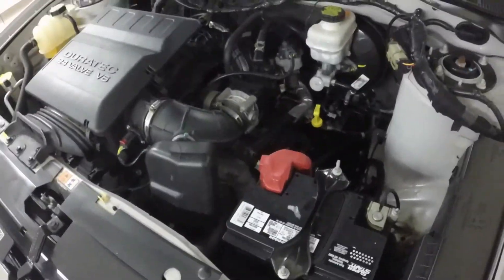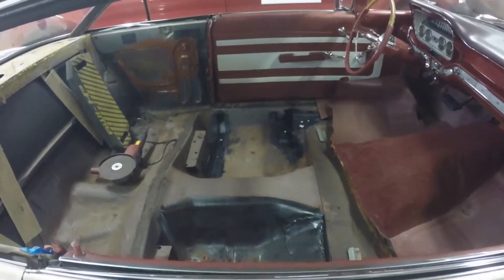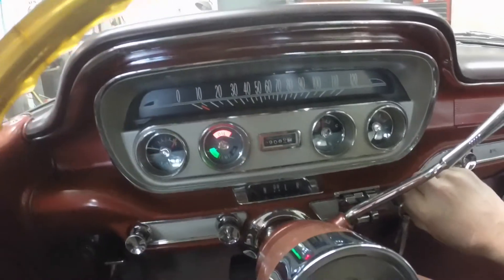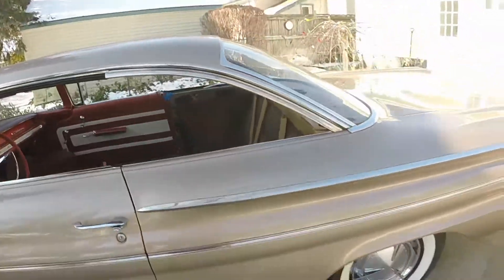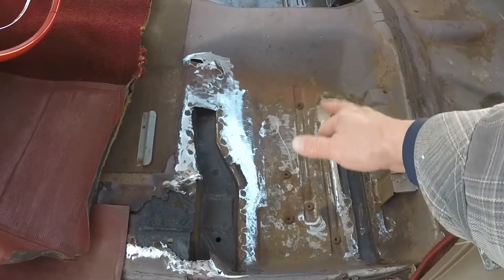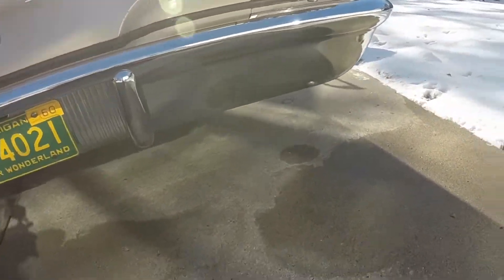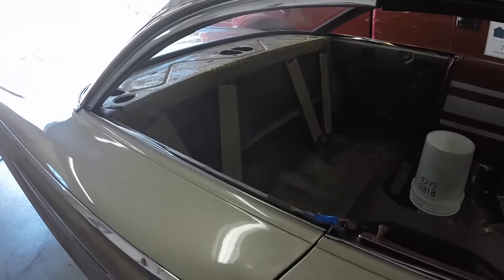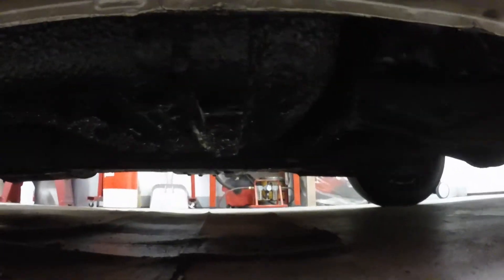Cold start of 60 Pontiac and welded up driver side floor pan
Got the left floor rust welded up. Tomorrow I will grind the welds out, drill the holes for the seat bolts and give it a coat of paint. Some of the welds I went over a couple times, because there were a few spots in the weld that leaked water. I want it to stay dry if I end up getting caught in the rain.

Engine had not been started since early December. I was surprised it started without setting the choke... and so quickly too.